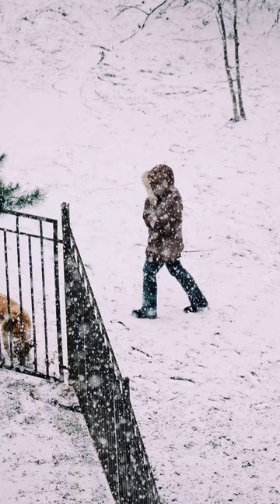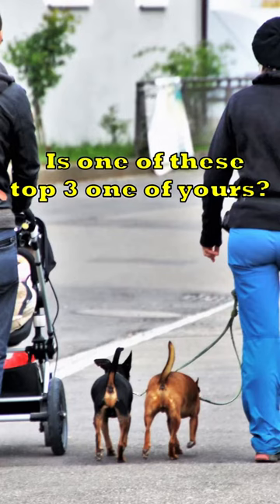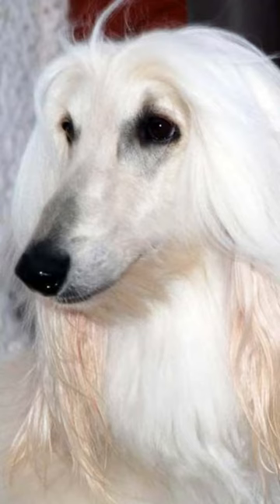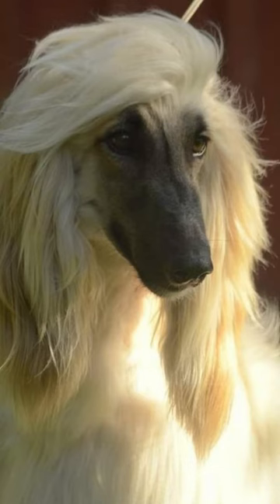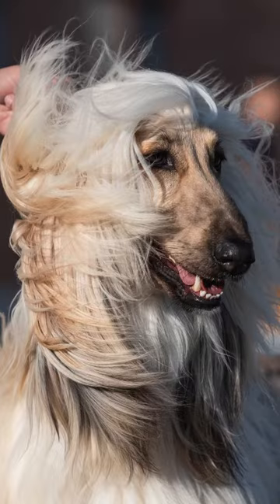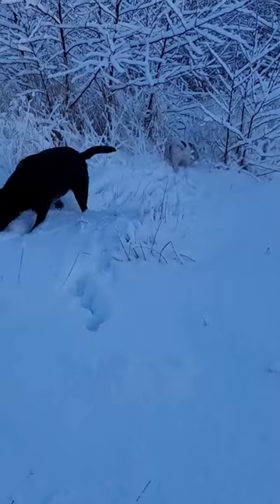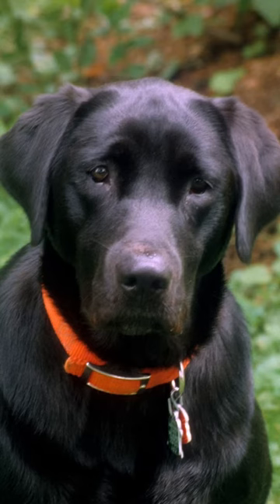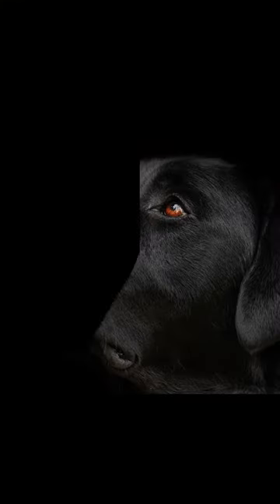Cold weather dogs, do you own one?